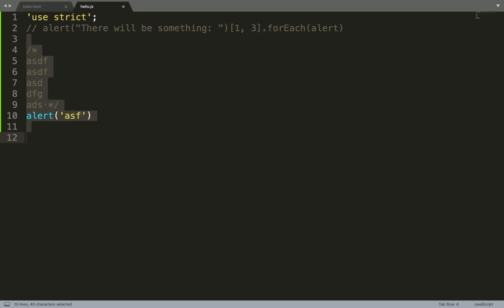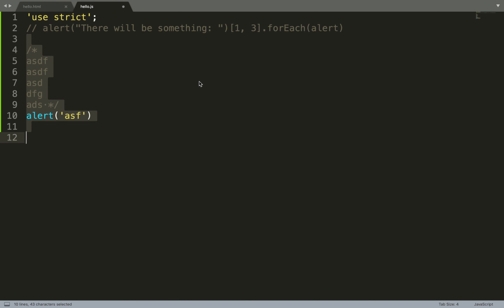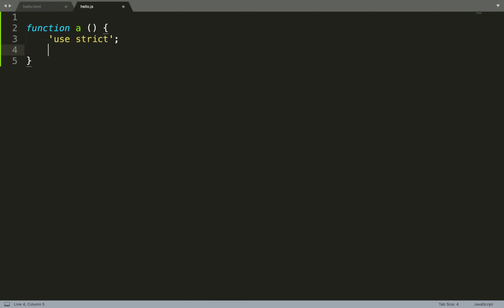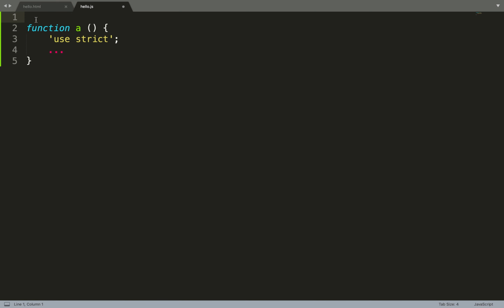7. JavaScript - use strict. The modern mode of JS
The directive looks like a string: "use strict" or 'use strict'. When it is located at the top of a script, the whole script works the “modern” way. Please make sure that "use strict" is at the top of your scripts, otherwise strict mode may not be enabled.